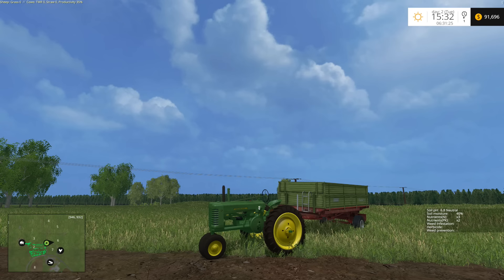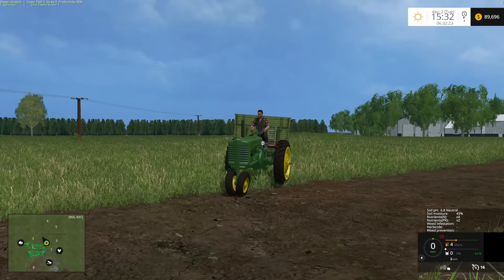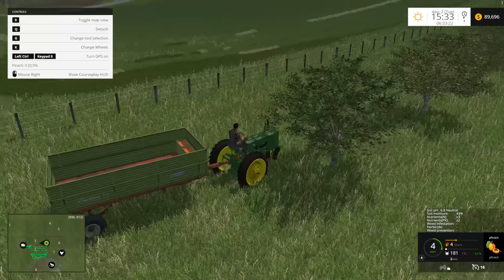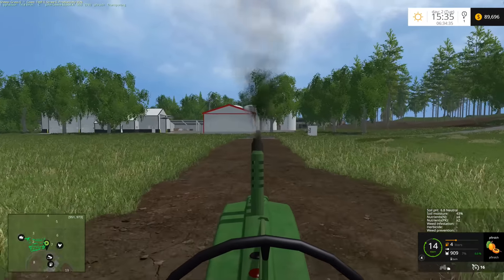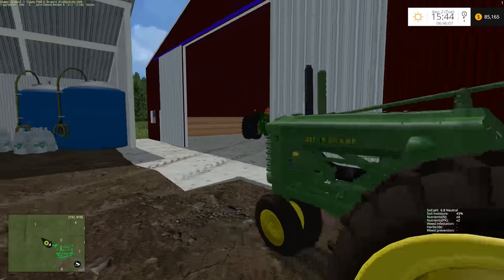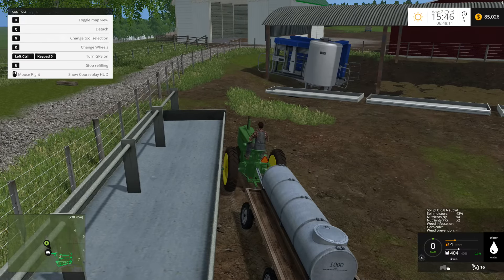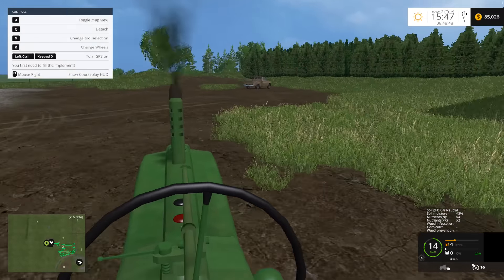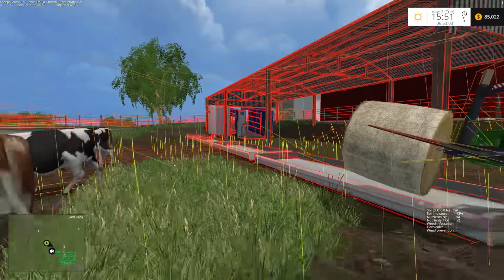Farming Simulator 15 - Northoak Township - Tending to the orchard and the cattle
On Northoak Township in Farming Simulator 15 we work in the orchard and feed the cattle

Farming Simulator 15 mods used

Farming Simulator 2015 Maps Links

Steam Workshop Mods -  American Truck Simulator Mods

Minecraft -

Fishing Planet -

Paradox Games

Codemasters

Automation A Car Tycoon Game